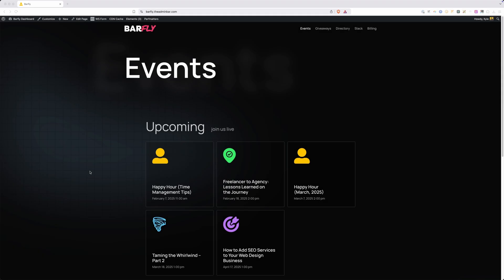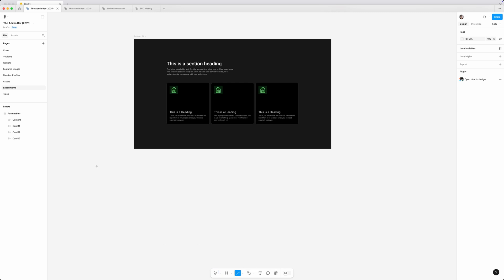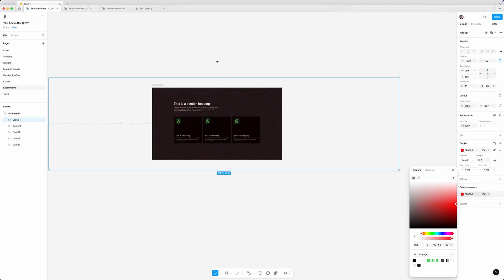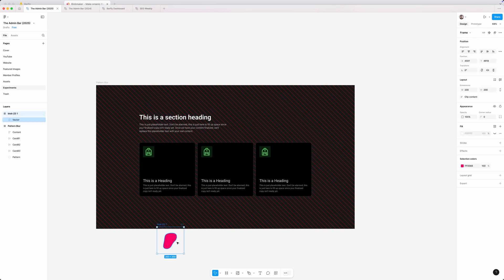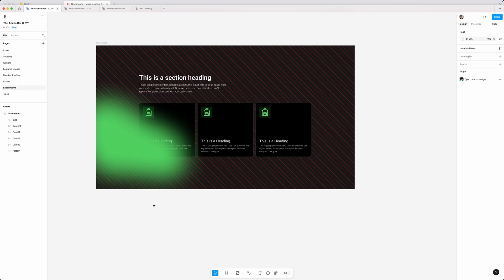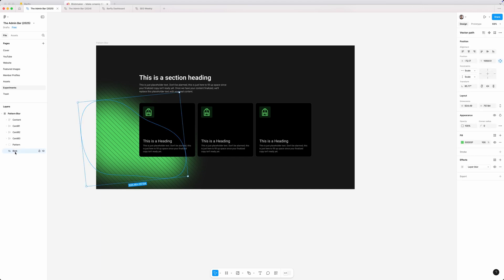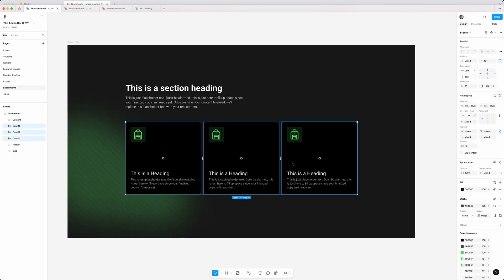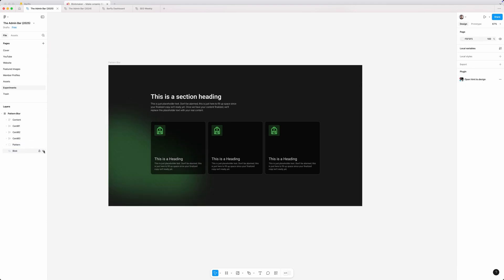I'm OBSESSED with this glowing pattern effect! See how easy it is in Figma!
In this week's video, I'm sharing a little trick I figured out to create a really visually interesting glowing pattern effect.

It's really simple once you realize it's just an optical illusion and a clever use of layers and colors.